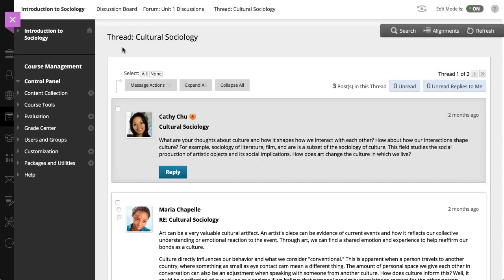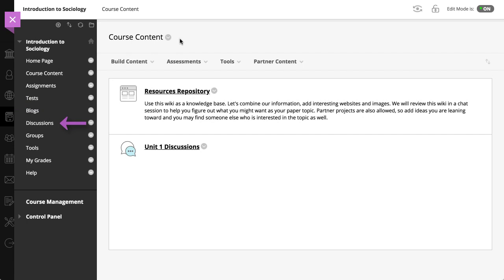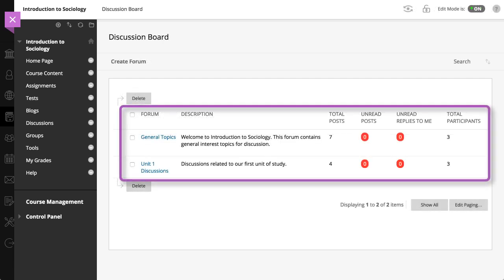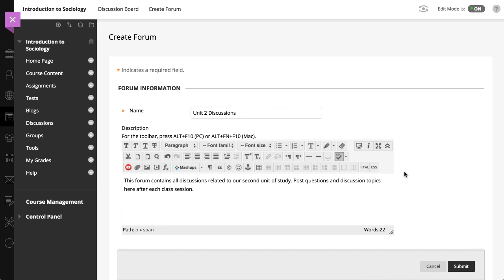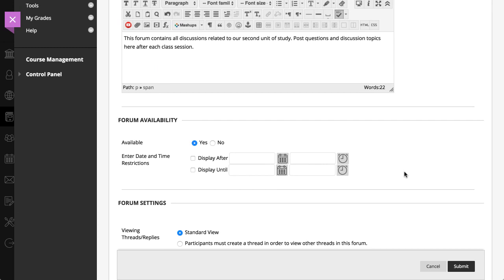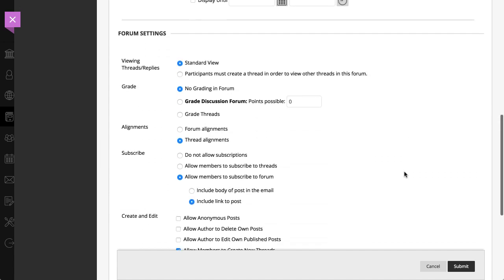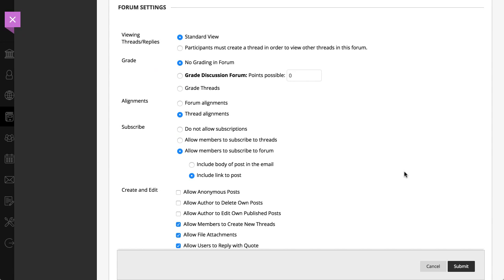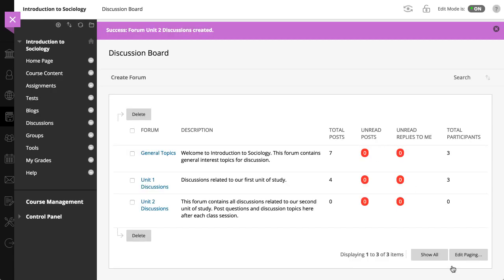Create Discussion Board Forums in the Original Course View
You can create forums and threads to organize discussions into units or topics relevant to your course.

Transcript:
You can create forums and threads to organize discussions into units or topics relevant to your course. Let’s take a look.
Within each forum, users can create multiple threads. A thread includes the initial post and all replies to it.
You can access your course discussion boards from the Control Panel by expanding the Course Tools section. The course discussion board is most commonly accessed from the course menu. However, you can provide a link to the course discussion board or specific forum in a content area. This allows students to access discussions alongside course content.
The course discussion board page contains a list of all the forums you have created for your course. You can create the new forum by selecting Create Forum.
On the Create Forum page, type a name, and type instructions or a description in the Description box. The description you provide appears when users create a thread. Forum descriptions are often used as prompts for discussion and are visible where users are posting.
In the forum availability section select Yes to make the forum available to users. For enter date and time restrictions, you can set forums to start and stop displaying on a specific date and time. Display restrictions do not affect the forum availability -- only when it appears.
Forum settings are grouped into related areas on the page making it easier to scan and select options. Settings that are not available based on the current selections are greyed out or have strike-through text.
When you are finished, select Submit.
And finally, the new forum appears at the bottom of the list. You can drag-and-drop forums into your desired order.